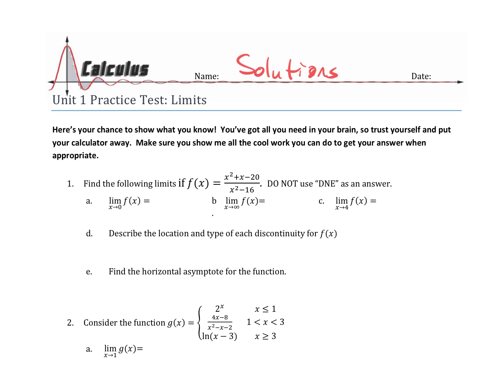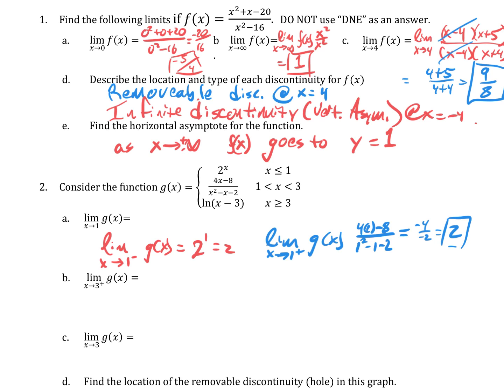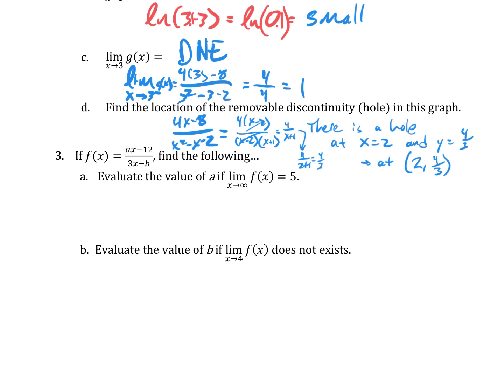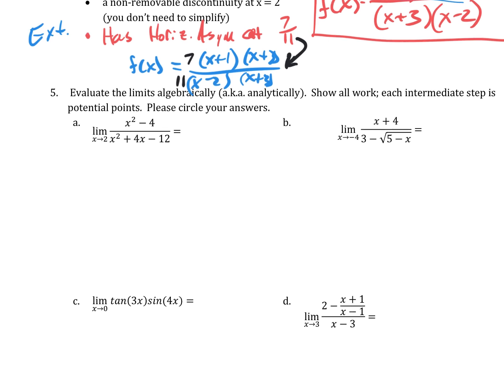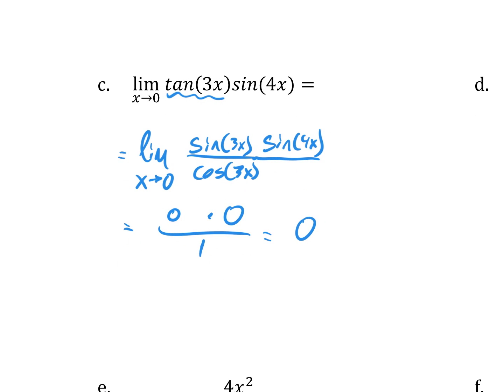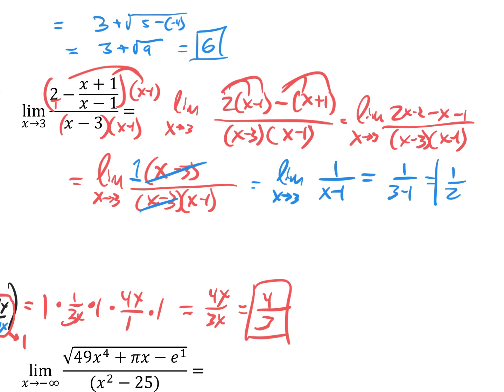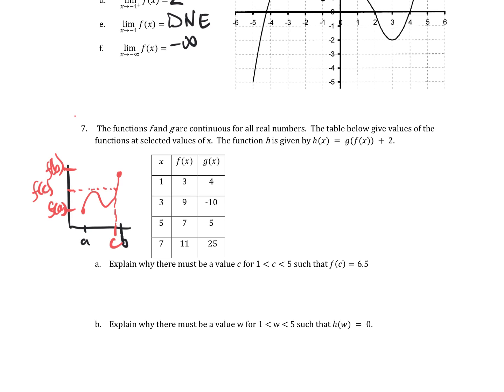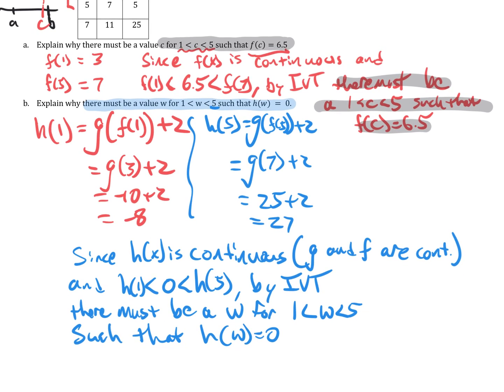AP Calculus 1 - Unit 1 Limit Review